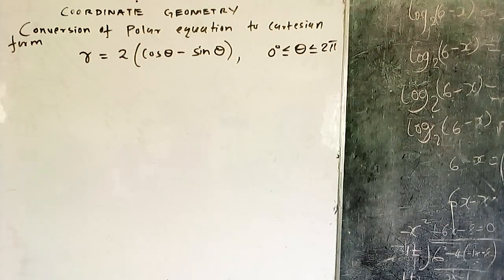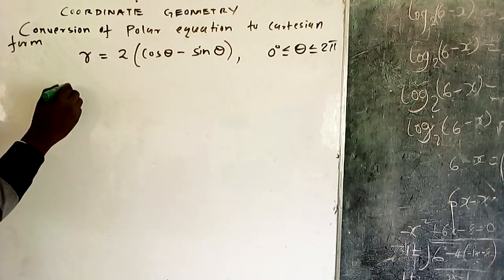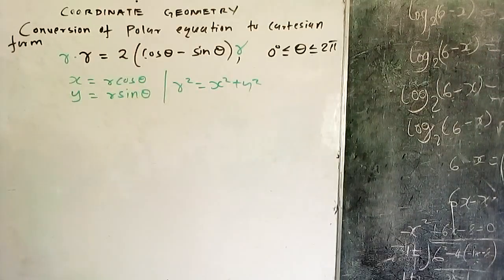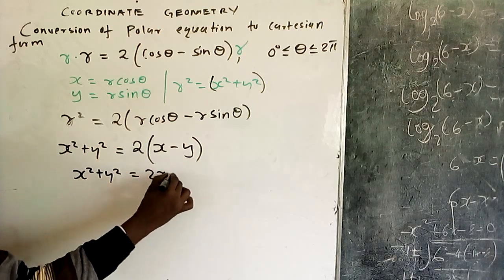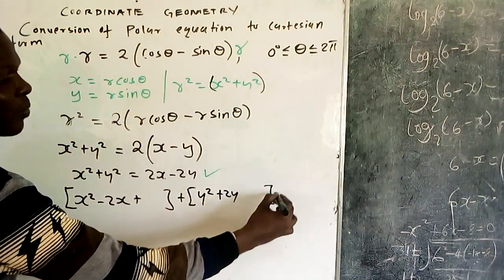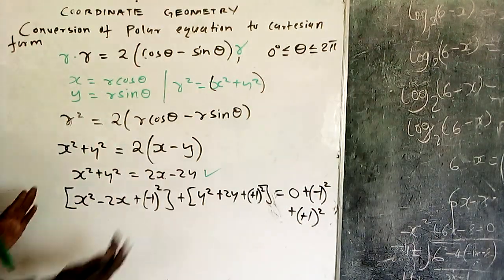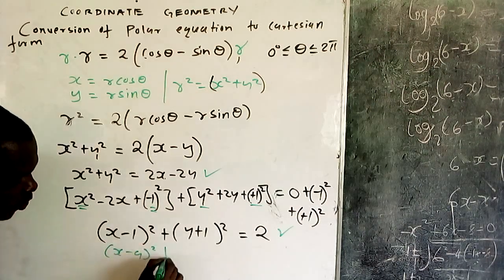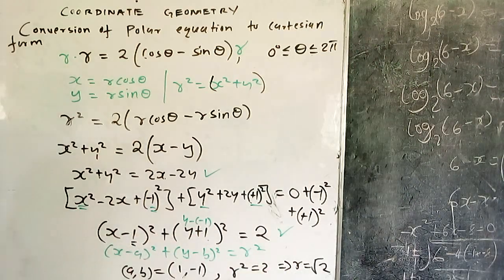APPLY ENGINEERING MATHEMATICS | Conversion of Polar Equation to Cartesian Form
How to convert a polar equation to cartesian form
Example
Determine a Cartesian equation for the polar curve r=2(cosθ-sinθ),    0°≤θ≤2π. Hence show it represent a circle and indicate its radius and Cartesian coordinates of its  Centre